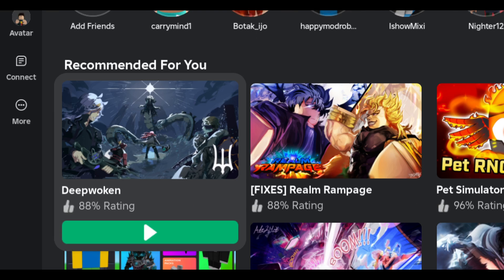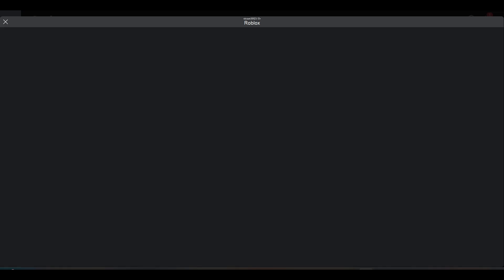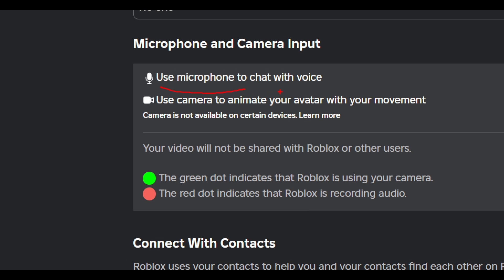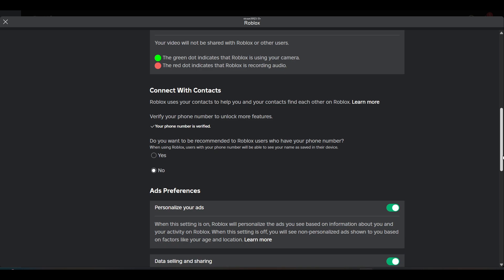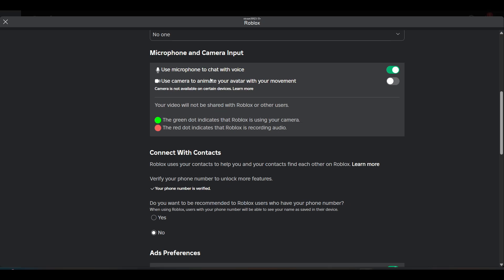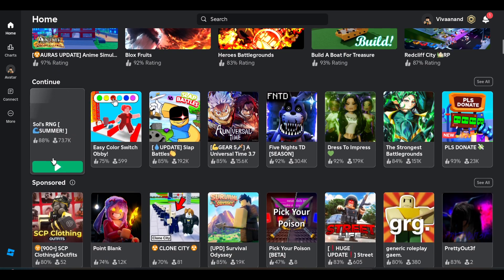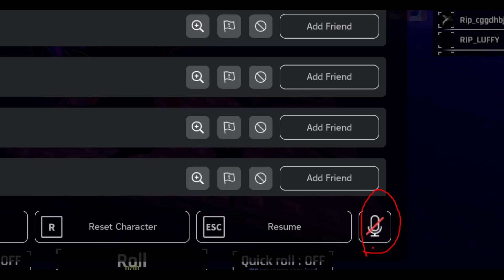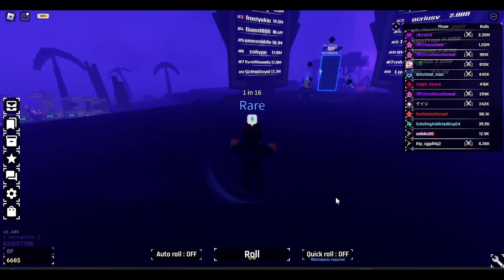How to actually setup voice chat on roblox! (Roblox voice chat guide)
In this video, we will go through how to setup voce chat on roblox mobile or ipad or iphone or pc